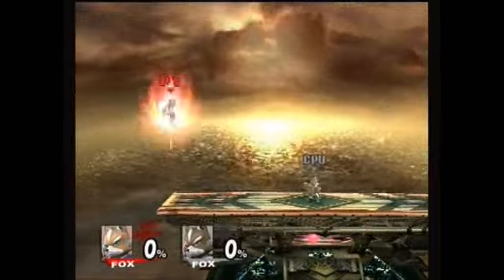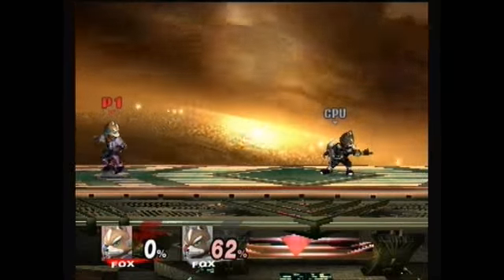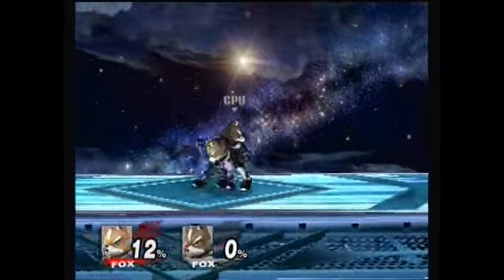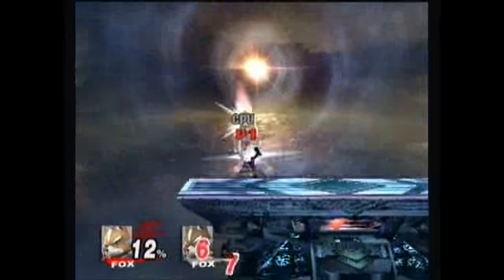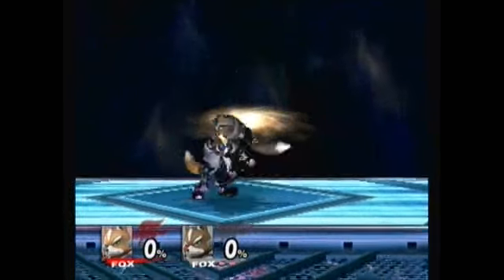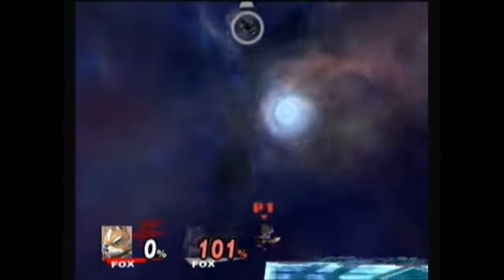SSBB Tutorials: Fox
He's quick, he's got good combos on the ground and in the air, a heck of an up smash, he's Fox! :D